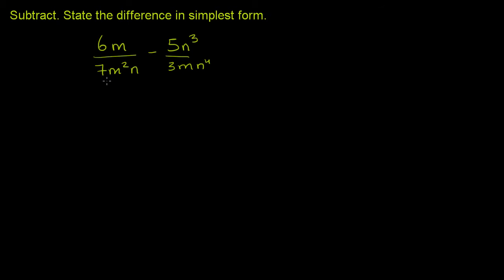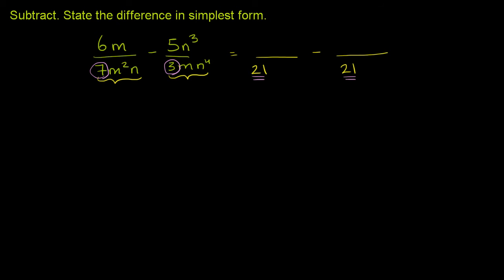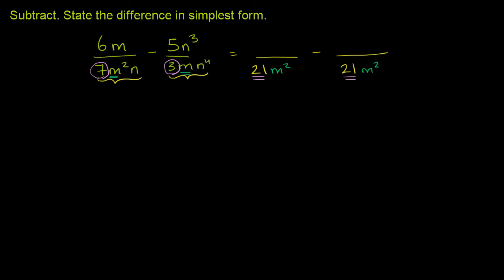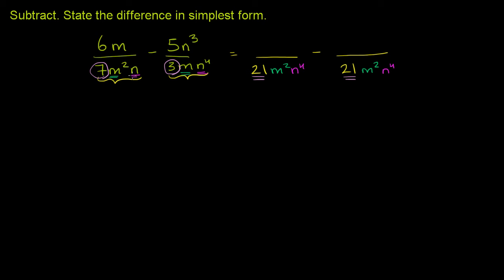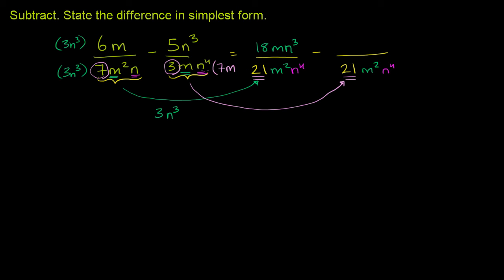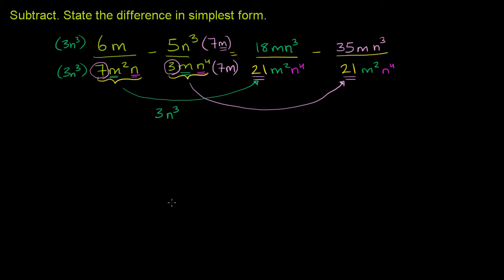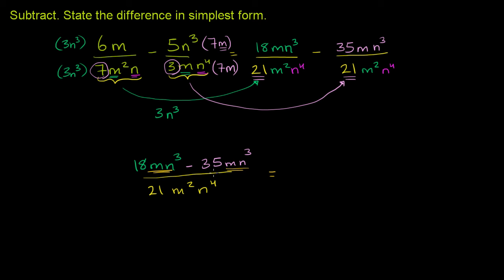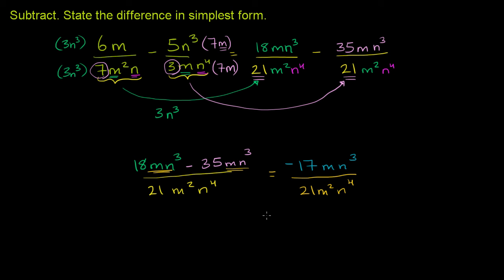Subtracting rational expressions | Polynomial and rational functions | Algebra II | Khan Academy